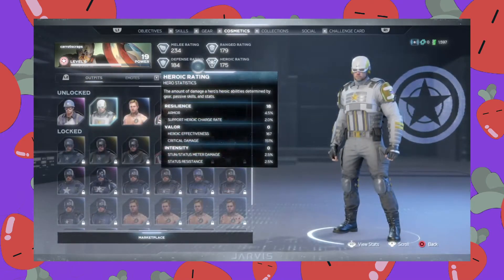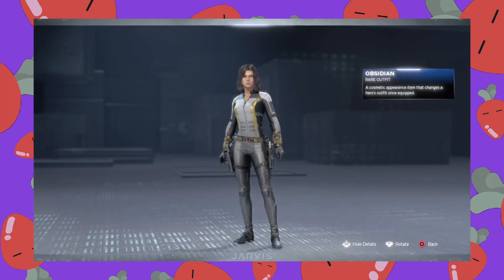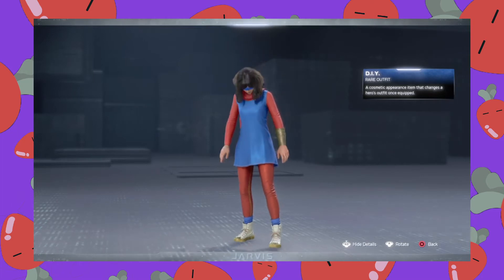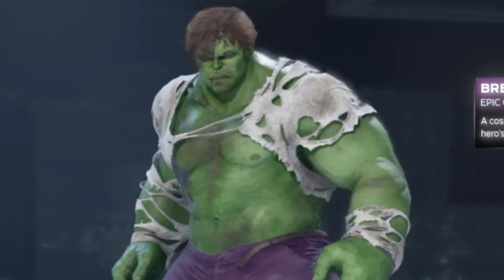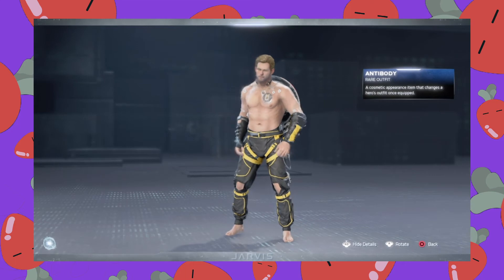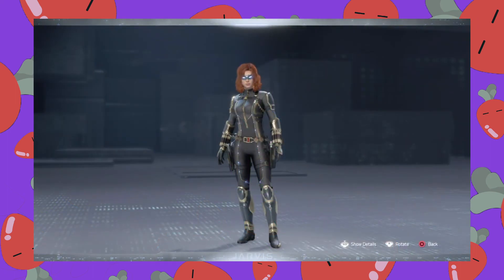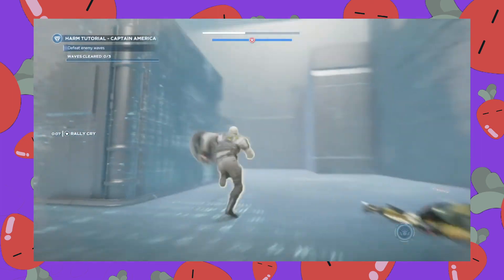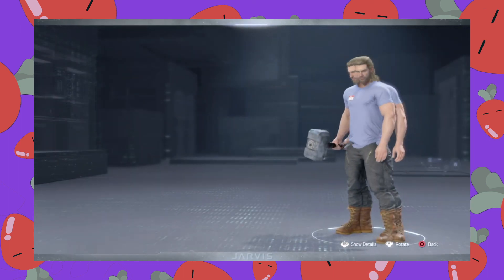The Best Skins in Marvel Avengers at Launch!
In today's video I list my favorite launch skins from Marvel Avengers!